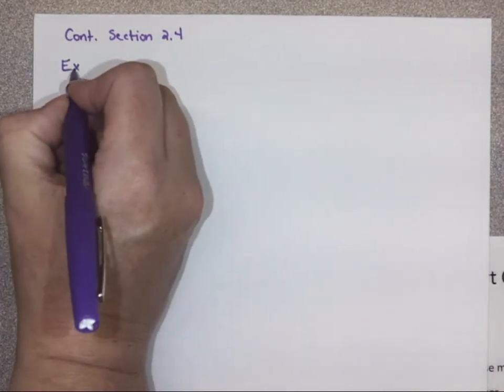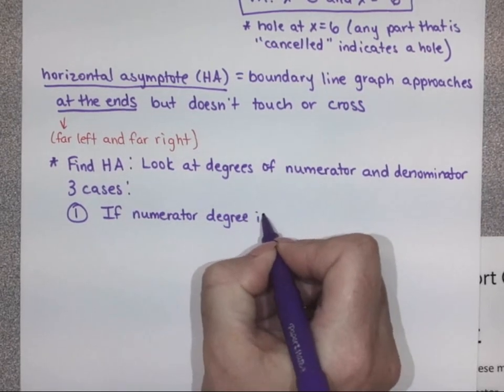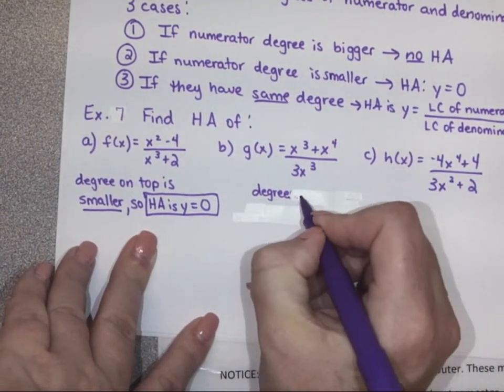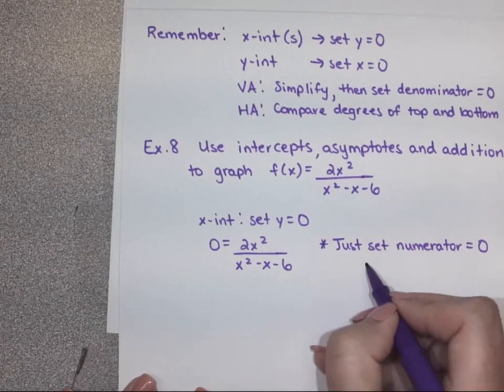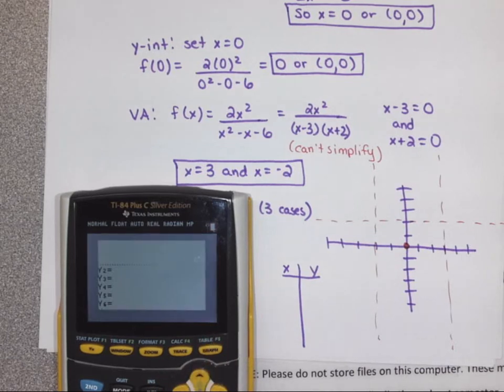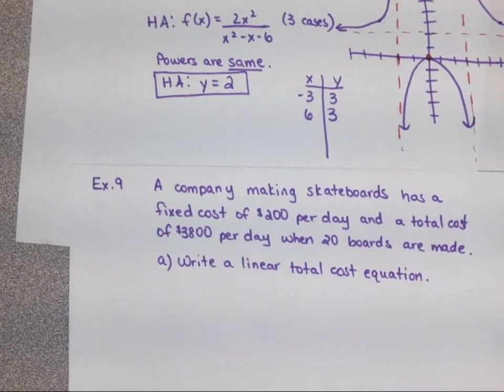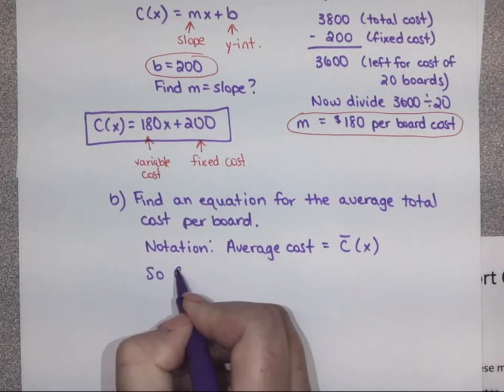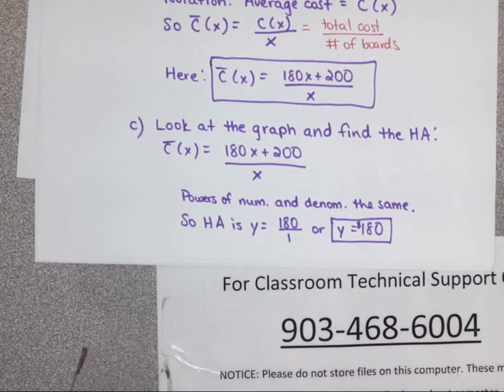Math 1324 Section 2.4 Part 2 Notes on 9-11-20